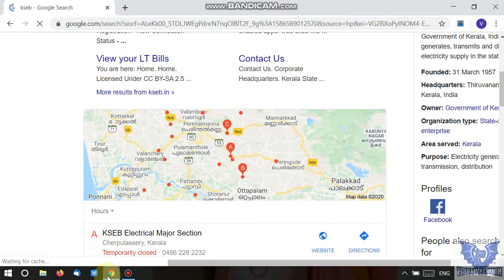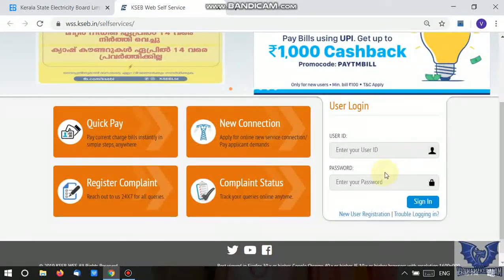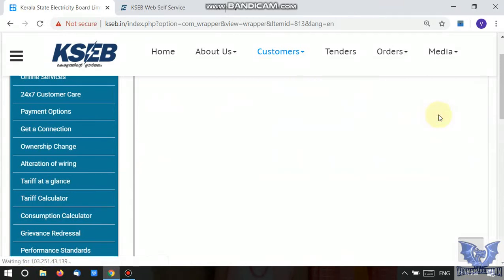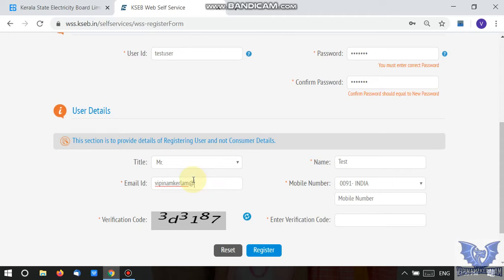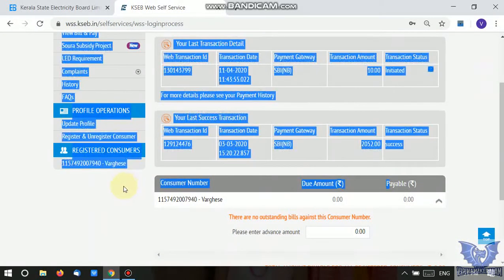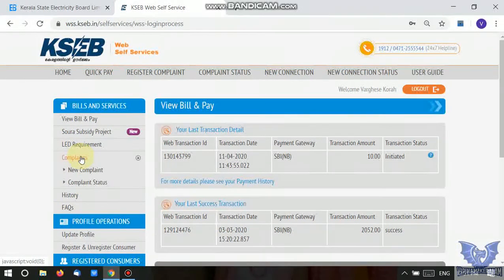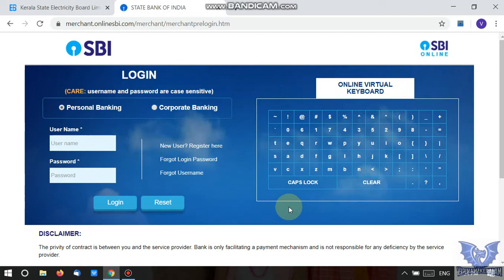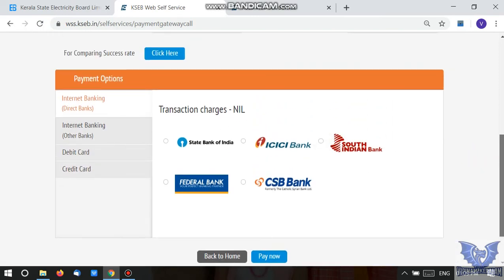KSEB online bill payment through website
This video helps you to know how to make kseb bill payment online using website of KSEB.Through the KSEB bill payment can be done using internet banking,debit card or credit card.Payment can be done as a registered KSEB consumer or through quick pay.